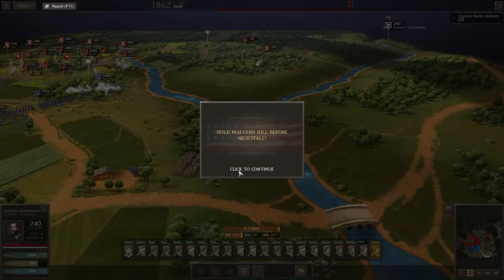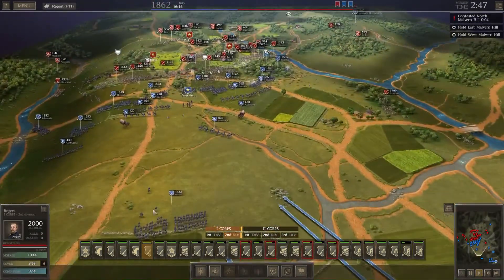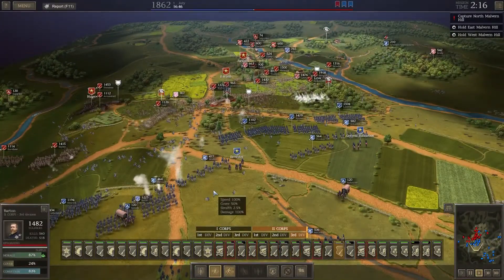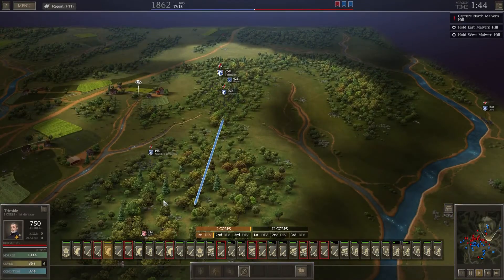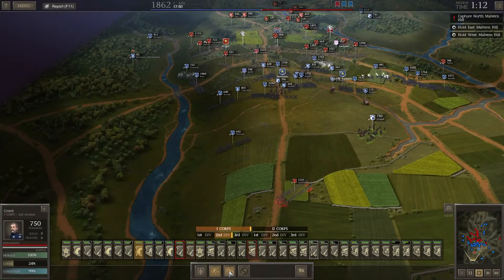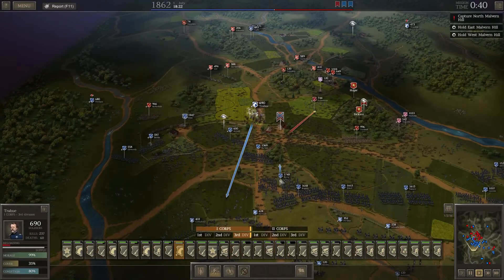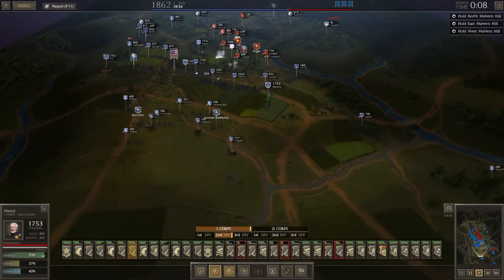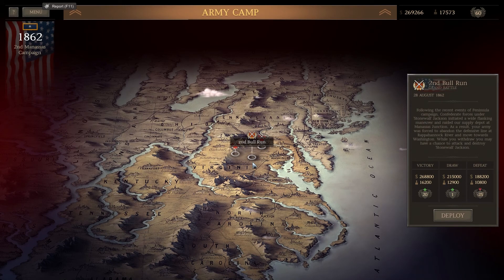Ultimate General Civil War #19 Re-taking Malvern Hill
Please leave a like if you enjoyed this video to encourage me to post more and drop me a comment with your views/info on the American civil war or any other topic.

Released into early access on 16th November 2016 @ £22.99

Info from steam:
Ultimate General: Civil War is a tactical war-game. Experience the bloodiest period of U.S. history - the American Civil War of 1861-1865.

MAIN FEATURES

Full campaign: Fight in the American Civil War campaign and participate in 50+ battles from small engagements to massive battles that can last several days over hundreds of square miles of terrain. Campaign fully depends on player actions and battle results. Historical battles can also be played separately.

Early access edition includes the following battles in the campaign:
Battle of Aquia Creek
Battle of Philippi
1st Battle of Bull Run
2nd Battle of Bull Run
Battle of Antietam
+ 10 minor engagements different for each side

The following battles will be added when the game is fully ready in a couple of months:
Battle of Fredericksburg
Battle of Stones River
Battle of Chancellorsville
Battle of Gettysburg
Battle of Chickamauga
Battle of Cold Harbor
Battle of Richmond
Battle of Washington
+ 13 minor engagements different for each side

Army management: You are the general. You have full control over the army composition. Based on your successes and reputation you might get access to more corps, divisions and brigades. Keep your soldiers alive and they will learn to fight better, turning from green rookies to crack veterans. Lose a lot of your soldiers and you might not have enough reinforcements to deliver victories. Your reputation will suffer, army morale will drop and you will be forced to resign.

Innovative command system: You decide which level of control you want. Command every unit individually or just give them a main goal with one button click and watch if they can take that hill. Army divisions commanders can make decisions on their own and help you control the largest army. Draw a defensive line and allocated brigades will defend it like lions. Or design a deep flanking maneuver by just drawing an arrow and send the whole army to the enemy flank or the rear. Your generals will try to fulfill your orders, although "no plan survives contact with the enemy".

Officer progression: Historical unit commanders progress and become better fighters together with the player. The Officers rank up based on their units’ performance, but its war and they can be wounded or even get killed in action. New ranks open new possibilities and allow officers to lead bigger units without efficiency loss. Winning battles also opens new possibilities for you as a general, increasing skills such as reconnaissance or political influence.

Historical weapons: There is huge variety of Civil War weaponry from mass produced Enfield pattern rifles to rare Whitworths. Historical availability has also been implemented. Certain weapons can only be captured by raiding supplies or taken from the enemy on the battlefield.

Enhanced unit control: Detach skirmishers to send them to scout those hills ahead. Or merge several brigades into one bigger division if it’s needed. Dismount the cavalry to become less visible to the enemy or mount for fast flanking charges and supply raids. Supplies are extremely important and you have to plan and defend the provisions otherwise the battle might end for you early.

Advanced Artificial Intelligence: You will face a strong enemy. AI will flank you, will hit your weak spots and undefended high ground, will chase and cut your supplies and will try to destroy unguarded artillery batteries. AI will use terrain and will take cover and retreat if overwhelmed.

Terrain matters: Trenches, lines, fences, houses, fields – everything can help to achieve victory, if you know how to use it. Hills will allow you to see enemy units earlier. Rivers and bridges can become natural obstacles that will help you to defend. Forests can help you hide your movements and flank the enemy.

Beautiful maps: We believe that modern technology allows hardcore war-games to finally stop being brown on green hexes. Hardcore, deep war games can be beautiful. In our game, every historical battle landscape is accurately hand-drawn, utilizing data from satellite and historical maps. The topography plays immense strategic role and helps to understand how battles were fought and to learn history.